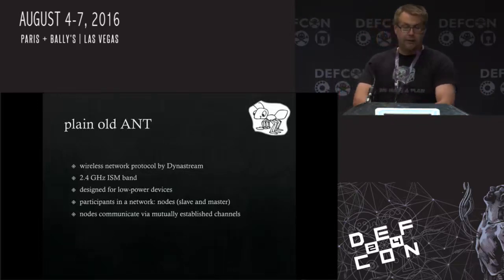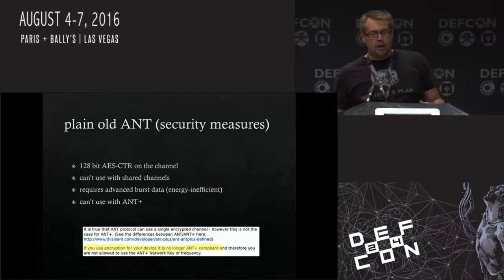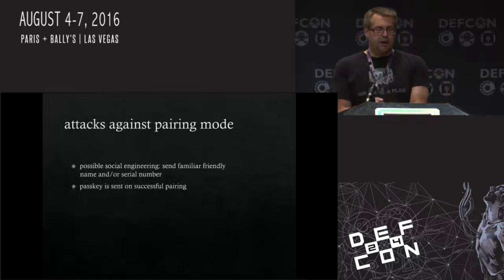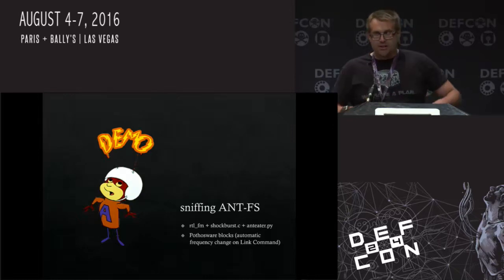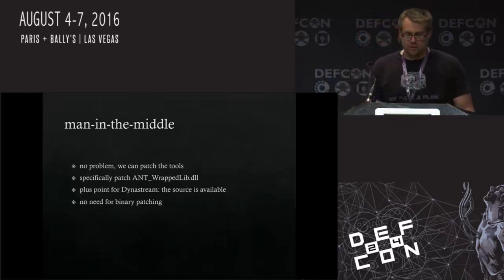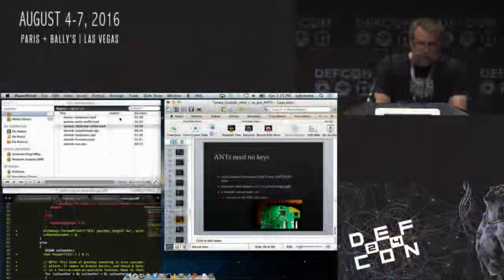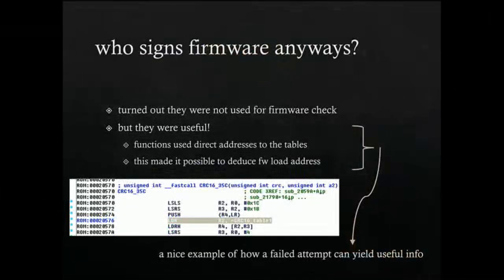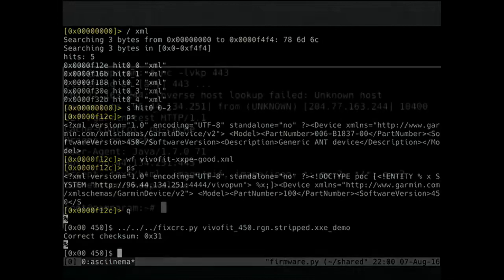Help, I've got ANTs!!!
As stated in my bio, besides computer security I also love fligh simulators and mountain biking. Last year I gave a talk about hacking a flight simulator (among other games), it was only fitting to research something related to my other hobby too. Old day's bike speedometers have evolved quite a bit, and nowadays a lot of bikers (swimmers, runners, ers) do their sport with tiny computers attached to them. These computers do much more than measuring speed: they have GPS, they can store your activities, can be your training buddy, and they can communicate with various sensors (cadence, power meter, heart rate monitors, you name it), mobile phones, each other, and with PCs. One of the communication protocols used by these devices is ANT. Never heard of it? Not surprising, it is not very well known despite being utilized by a lot of gadgets including, but not limited to sport watches, mobile phones, weight scales, some medical devices, and even bicycle lights and radars. When I bought my first bike computer I rationalized it with thoughts like ‘this will help me navigate on the mountain’, or ‘I can track how much I've developed’, but deep down I knew the real reason was my curiosity about this lesser known, lesser researched protocol.

One of my favorite kind of weaknesses are the ones caused by questionable design decisions, and can be spotted without actual hands-on experience with the product itself, just by reading the documentation. Well this is exactly what happened here, I had some attack vectors ready and waiting well before I received the actual device. To top it all, I've also found some implementation bugs after getting my hands on various Garmin devices.

After a brief introduction to the ANT, ANT+ and ANT-FS protocols, I'll explain and demo both the implementation and the protocol weaknesses and reach the already suspected conclusion that ANT and the devices that use it are absolutely insecure: anybody can access your information, turn off your bike light, or even replace the firmware on your sport watch over the air.